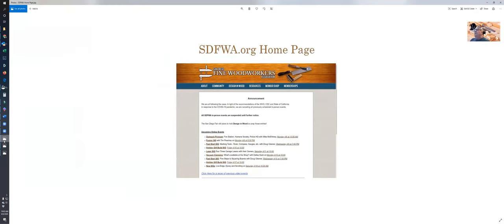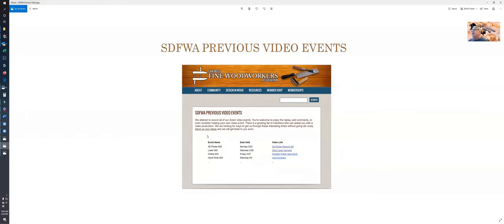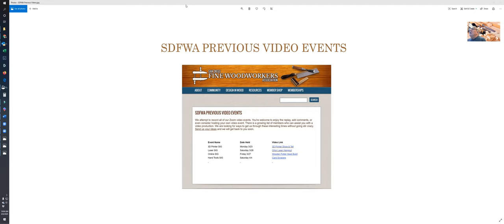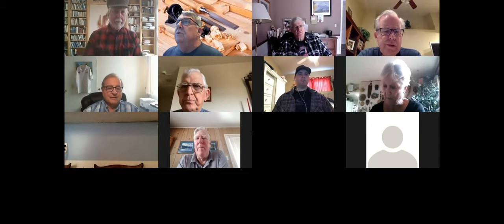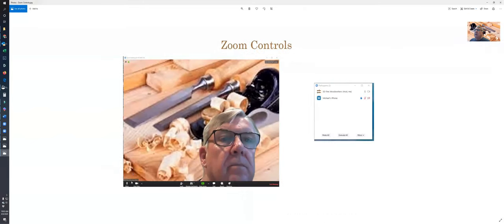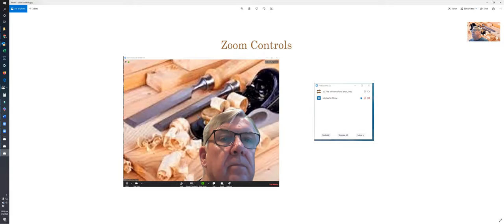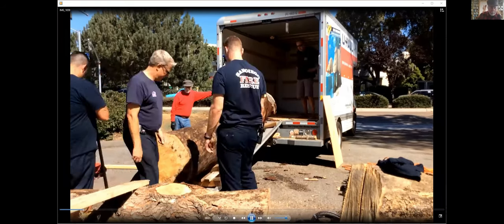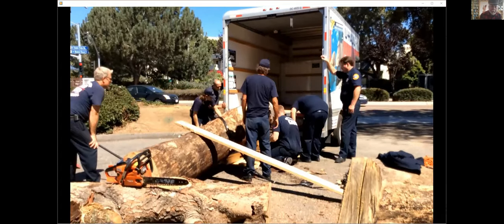SDFWA Outreach Program - Volunteerism in Action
Examples of the SDFWA doing good through outreach into the San Diego Community.